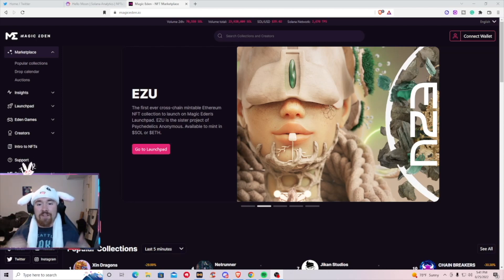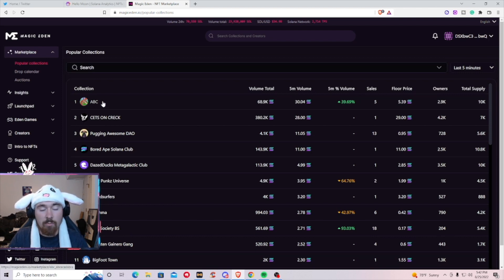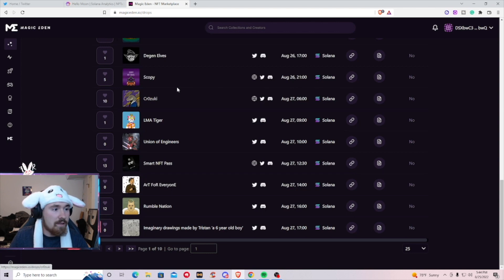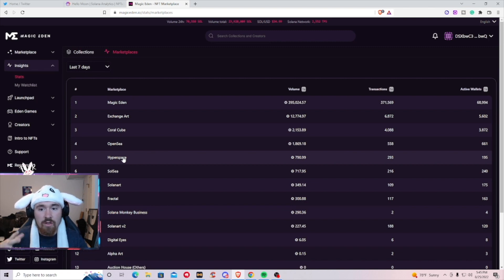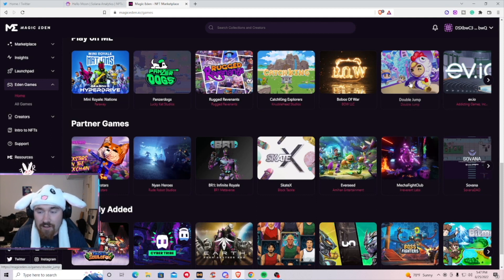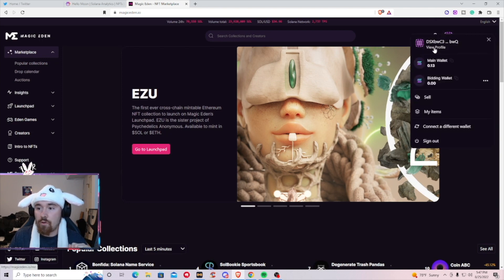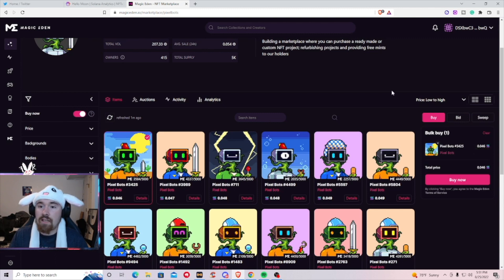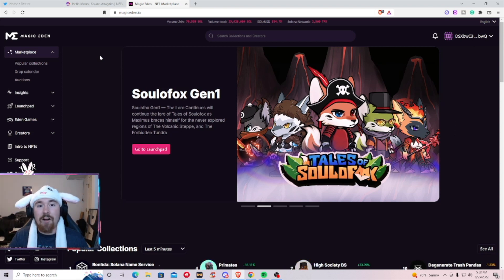Magic Eden Walk Through | NTF Basics | Flippin' Rabbits Educational Content 🐰🍀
We are trying to reach the masses of web2 to bring more people into web3 😀 Most of the time web3 looks scary looking in since we are truly very EARLY! But, we hope here at Flippin' Rabbits that our content can help the beginner along with veterans to shed light on helping :)

Magic Eden is the biggest Solana NFT marketplace and did a full walk-through of what to find here! Most people call it ME for short 😉

Time Stamps:
00:00 INTRO
00:32 Wallet Connect
01:21 Popular Page
01:56 New Mints
04:40 Live Mints
05:30 ME Games
06:33 ME Portfolio
08:22 Buying an NFT
09:04 Bidding on an NFT
10:00 OUTRO